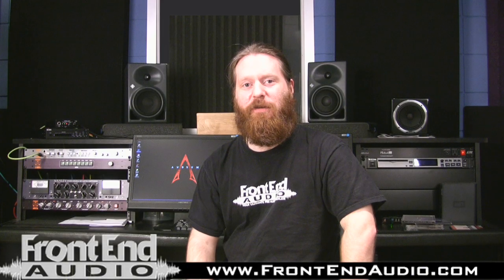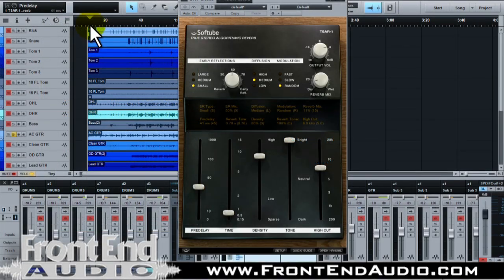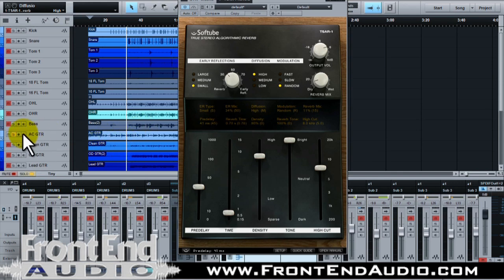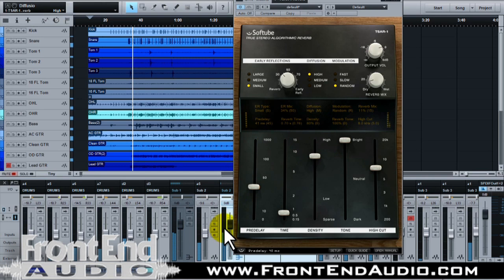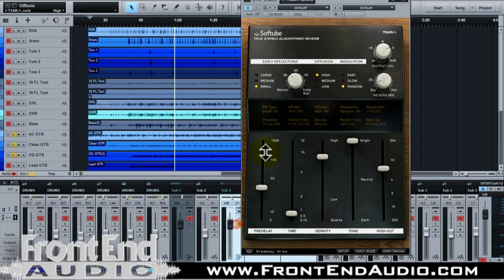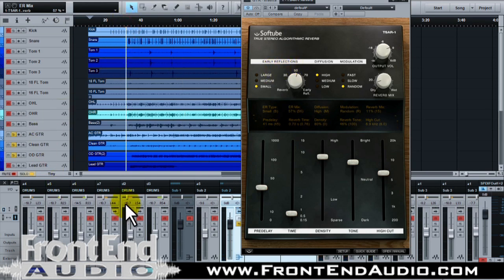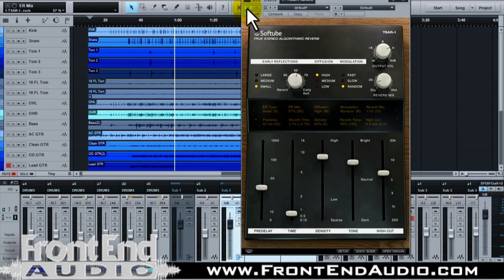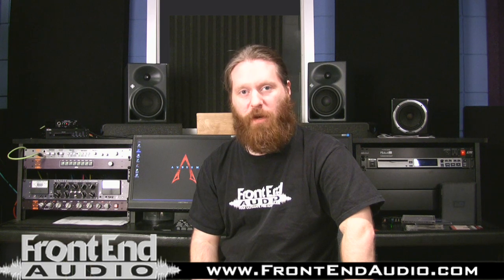Softube TSAR-1 Reverb Plug-in on Guitar Bus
The TSAR-1 Reverb is not an emulation. It's not a stock design. It's not a static snapshot of a space. The TSAR-1 is a powerful, modern reverb algorithm. It's alive and vibrant, it's gentle and dreamy, and above all - it's natural and believable. The TSAR-1 is the better-sounding alternative to the established, traditional reverb products. At a fraction of the price. Based on a "best of the best" list of vintage classic reverbs, and sprinkled with a taste of modern high end units and a heaping spoonful of Softube's own mojo, the TSAR-1 brings affordable pro-quality algorithmic environmental processing to Native platforms (Mac/PC; VST/AU/RTAS).